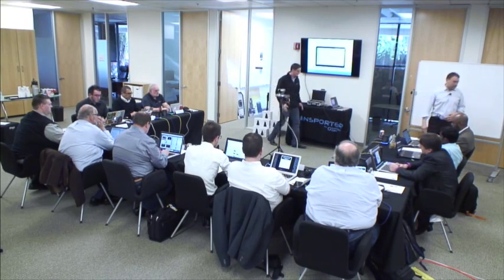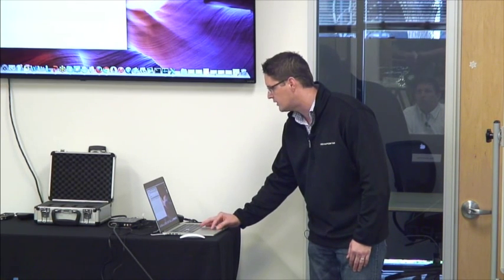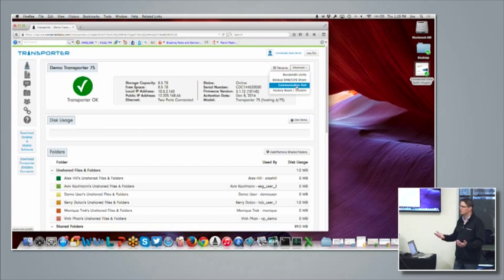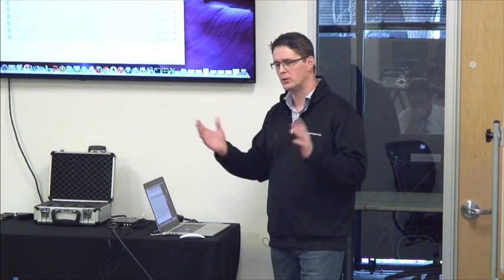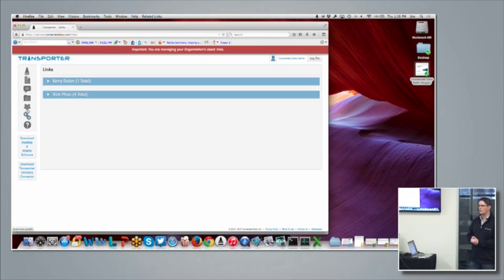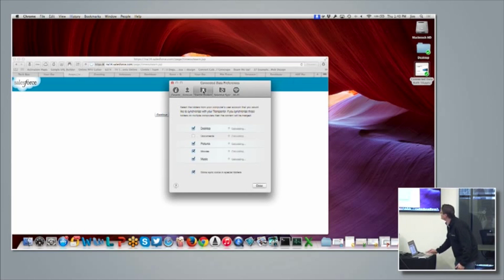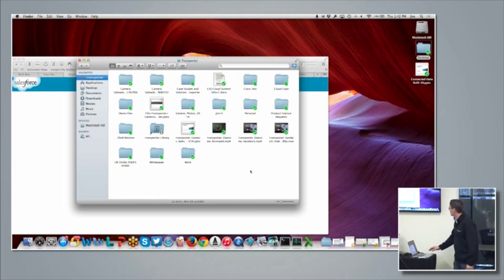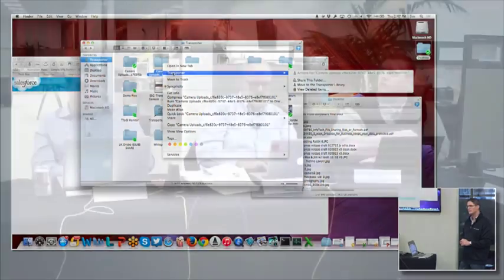Connected Data File Transporter Demo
Ready to see the Transporter in action for yourself? Connected Data will walk delegates through getting started, including claiming your new device, installing the desktop software, how to manage the appliance, and how to add and share files.

Recorded as part of Storage Field Day 7 in and around San Jose, CA on March 12, 2015.